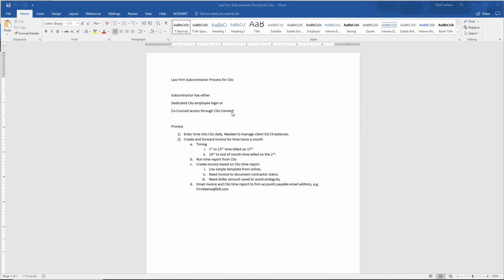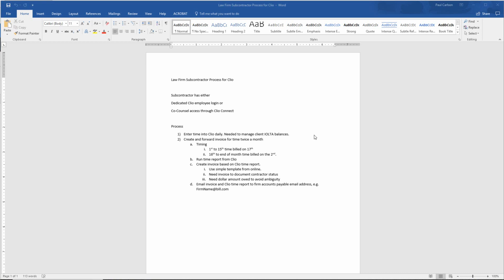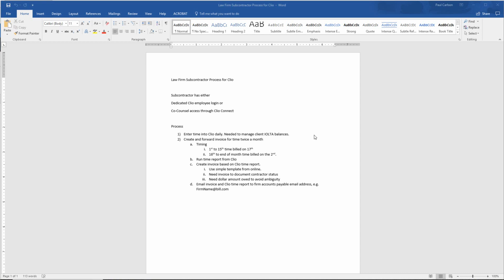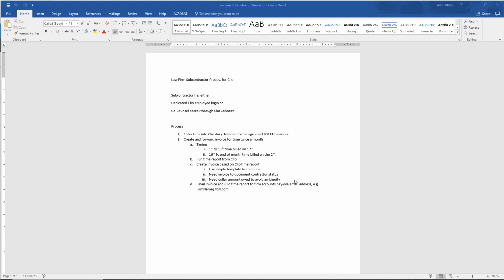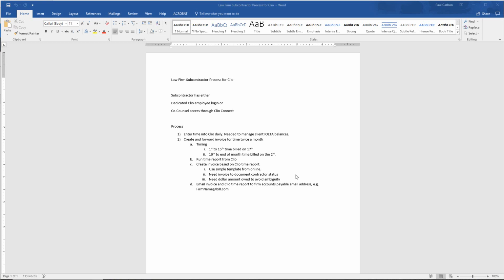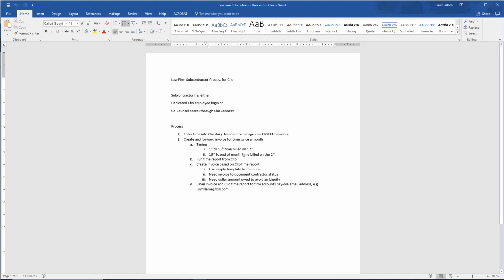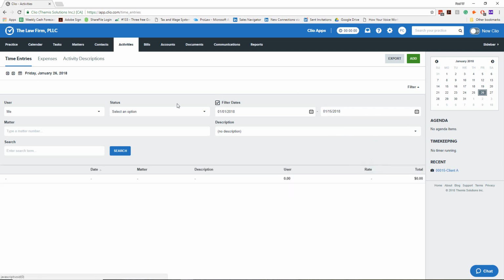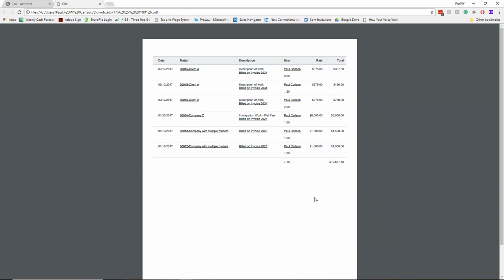Clio Subcontractor Billing Process